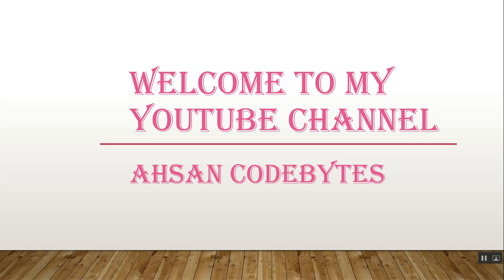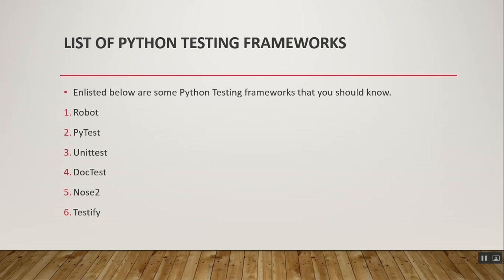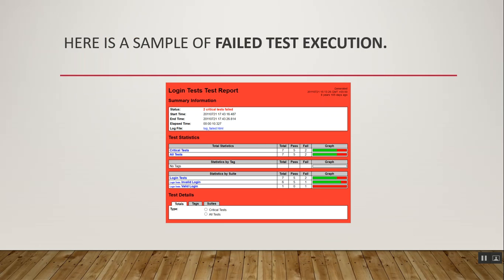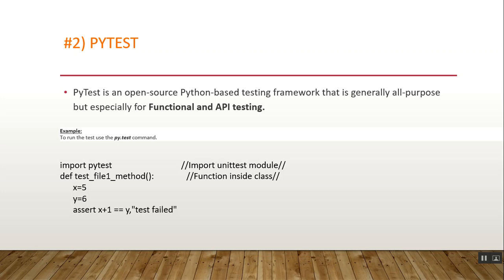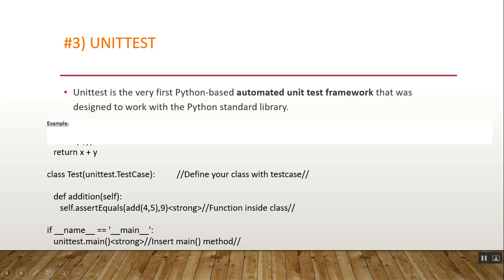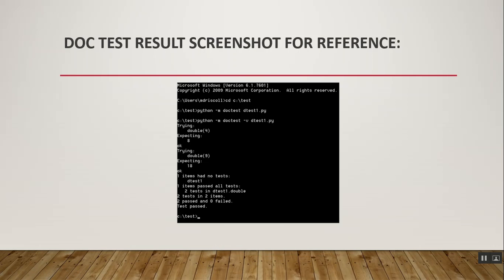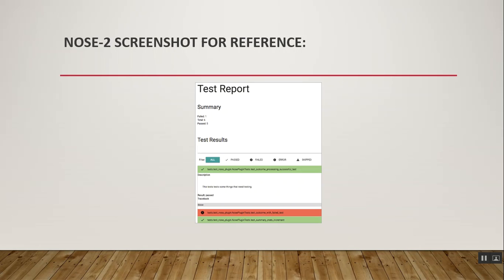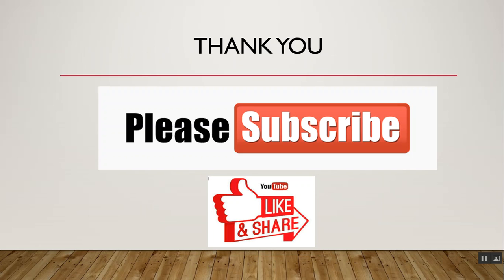Top 6 BEST Python Testing Frameworks [Updated 2021 List] | Ahsan Code Bytes